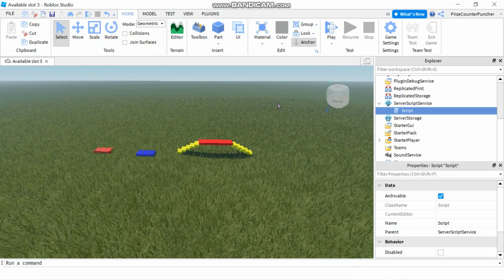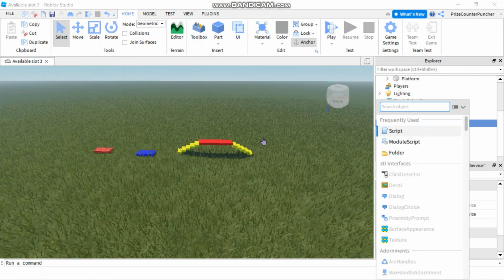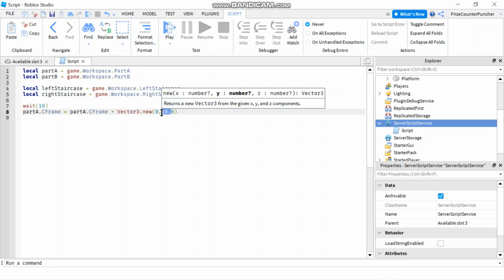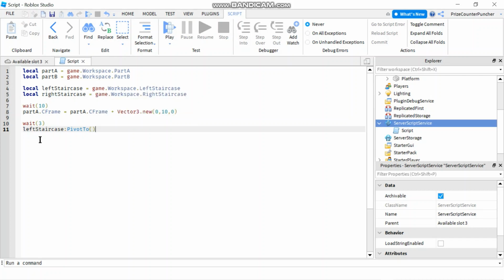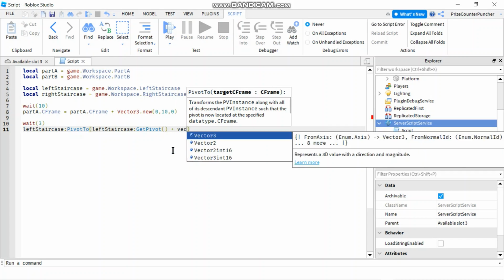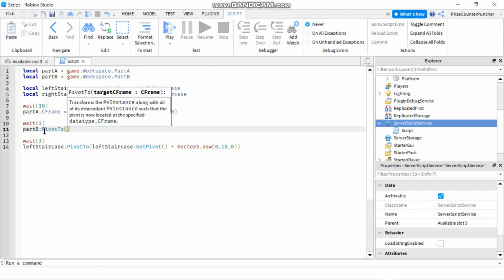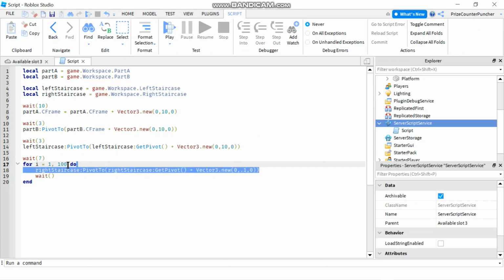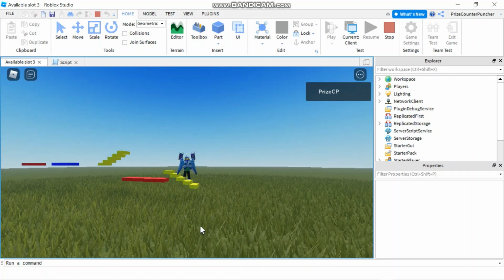Moving Models with GetPivot() and PivotTo() | Roblox Scripting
In this Roblox scripting scripts tutorial, you will learn how to script a moving model using Pivot To (PivotTo) and Get Pivot (GetPivot) functions of PVInstance.  Models and Baseparts are PVInstances.  Therefore, PivotTo() and GetPivot() functions are available to all Models and Baseparts.  You will learn that you can use GetPivot() to retrieve the current CFrame (WorldPivot) of a model.  You will learn that you can use PivotTo() to set a new CFrame (WorldPivot) for a model.